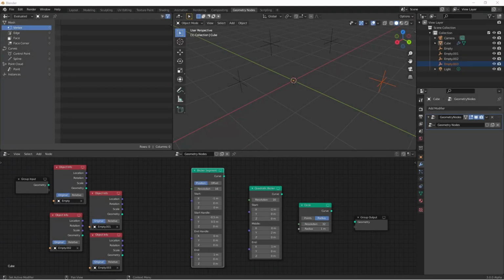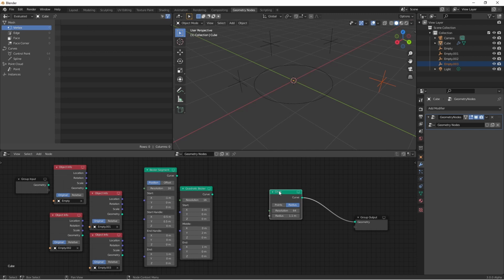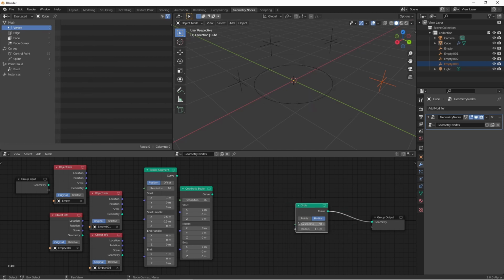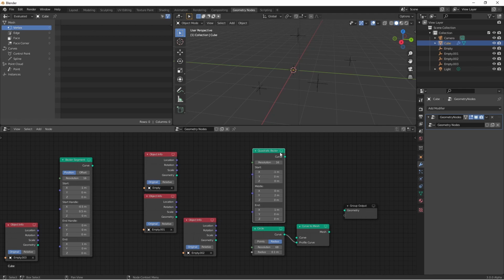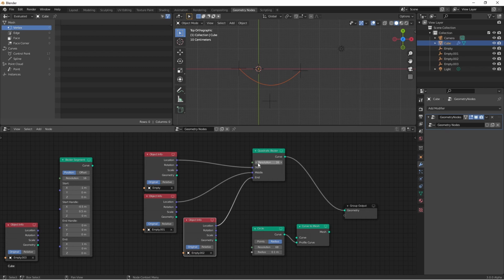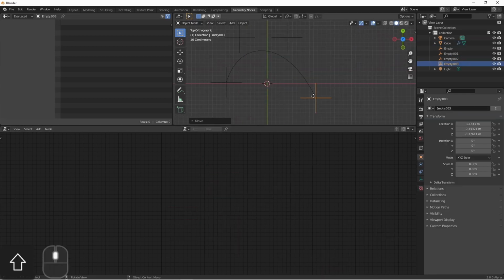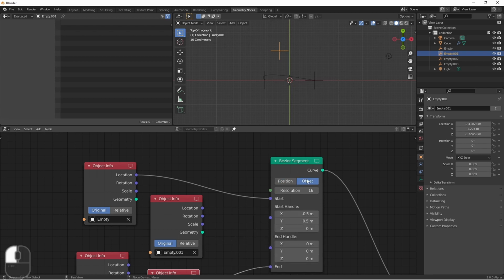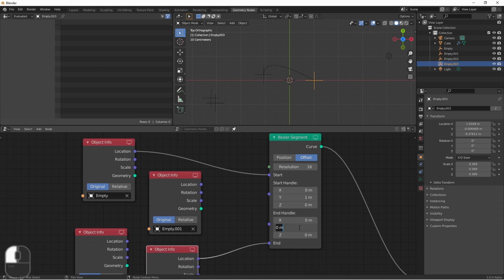Blender 3.0 New Features: 3 More New Geometry Nodes that I Coded!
NEW!!! Here are 3 more geometry nodes that I have coded that will be in Blender 3.0. Check them out. They are available in the Blender 3.0 alpha build